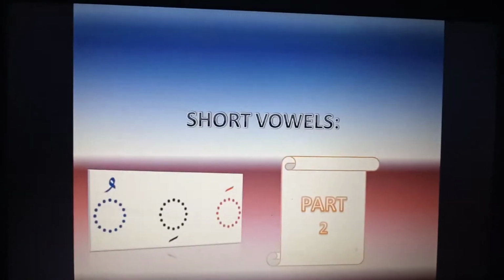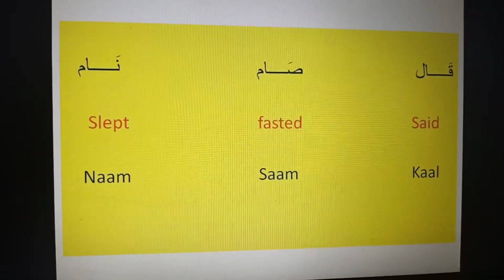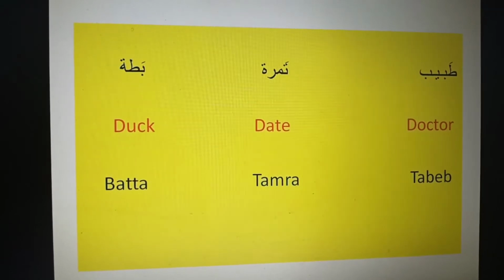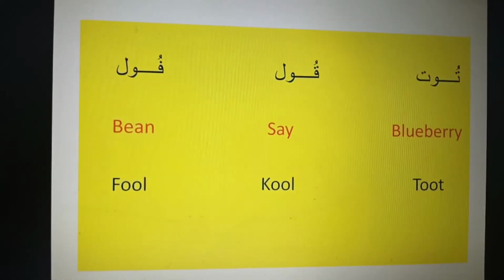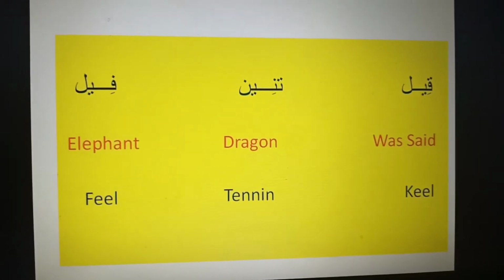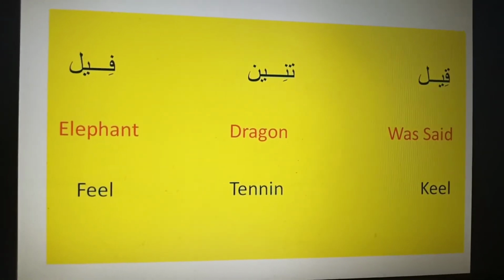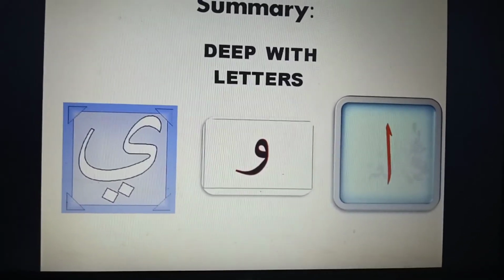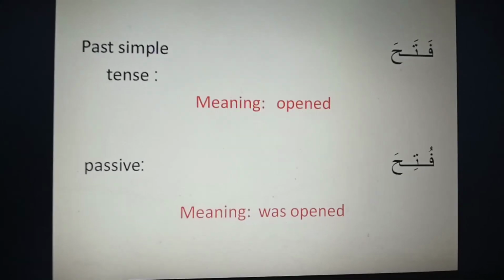Short vowels-part 2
Understanding the rules of pronouncing the short vowels are crucial for better communication with Arabic words . An important information about them that we native Arabic  speakers pronounce them either in a deep or a frontal form. I made a video for applying that rule practically on words.